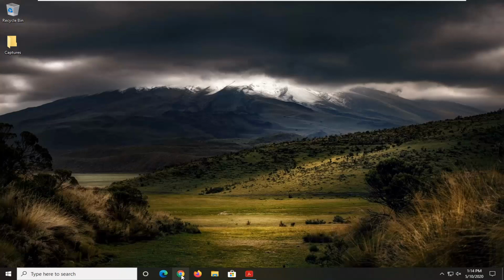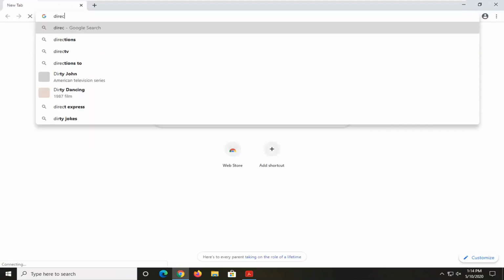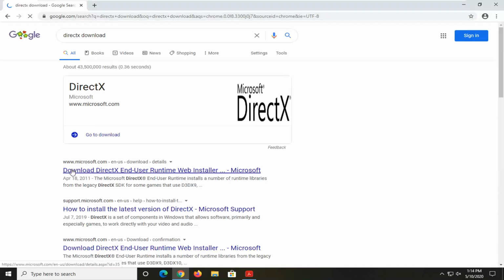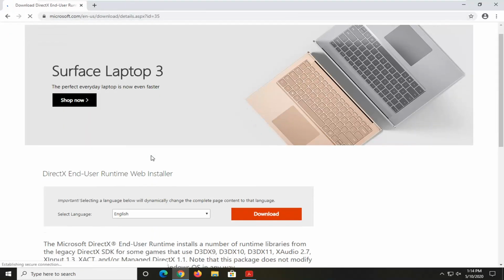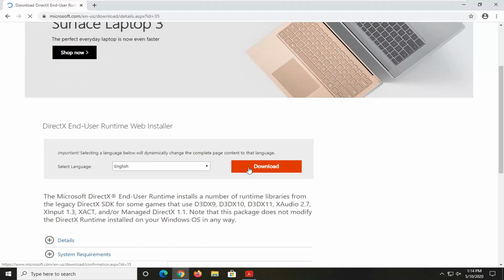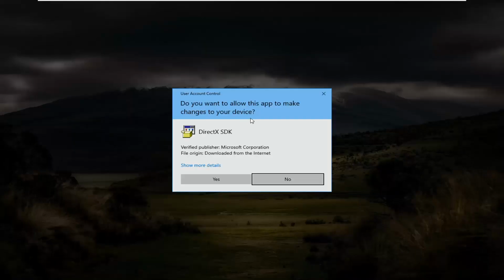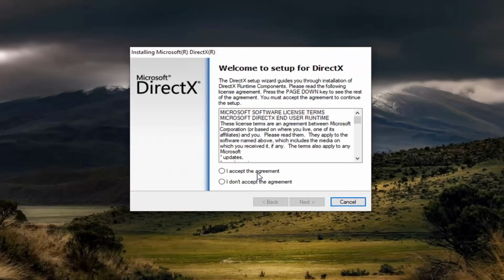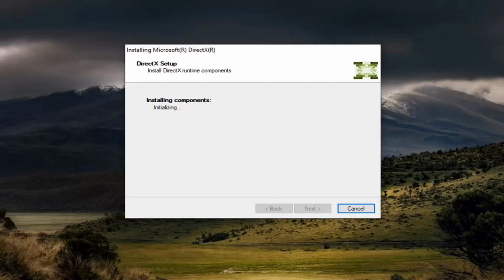DirectX Setup Error An Internal Error Has Occurred – Origin FIX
Gaming fanatics might occasionally need to install DirectX manually to ensure their laptops or desktops meet the games‘ DirectX system requirements. However, some users have stated that a DirectX An internal system error occurred error message pops up when they try to install DirectX (version 9 or higher).

Users experience the error message “DirectX Setup Error: An internal error has occurred” when they try to install or launch games in Origin. Origin makes use of the DirectX API like all other game engines out there.

DirectX is used in graphics and the rendering done inside the game. This error occurs when Origin is unable to launch the DirectX setup when installing or launching your game for the first time. This is a very common issue and is present in the game engine for quite some time.

Origin makes use of the DirectX API like all other game engines. DirectX is used in graphics and the rendering done inside the game. If when you try to install or launch games in Origin on Windows 10, you encounter the DirectX Setup Error: An internal error has occurred error message, then this post might interest you. In this tutorial, we will provide the possible solutions you can try to help remediate this issue.